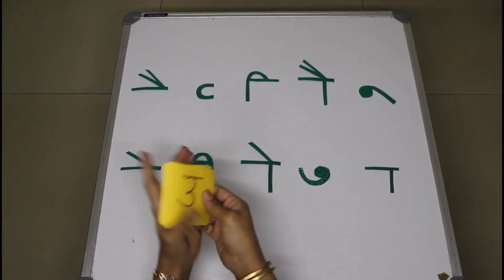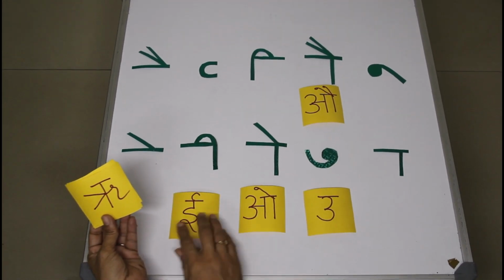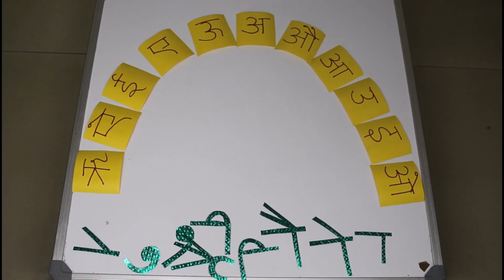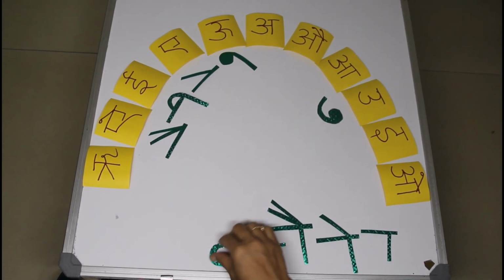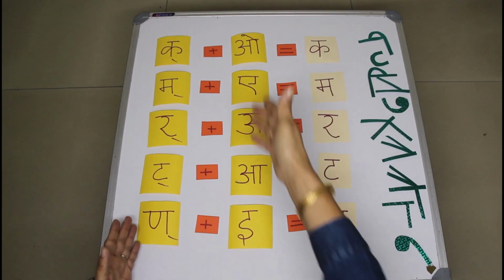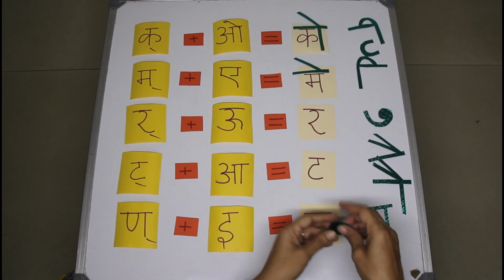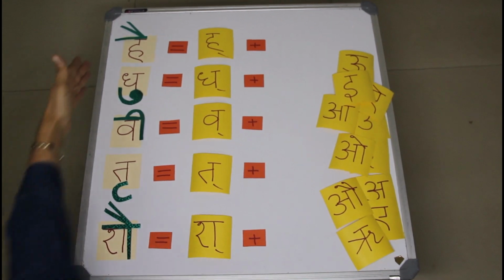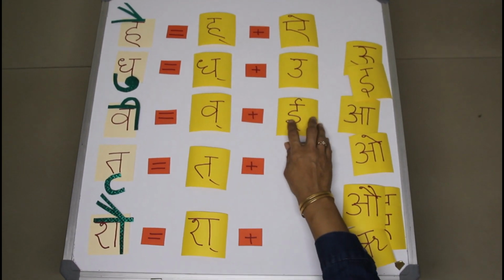Hindi learning for beginners - Recap of Maatra in a fun way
This video has four methods on recap of maatra
fun methods
easy learning